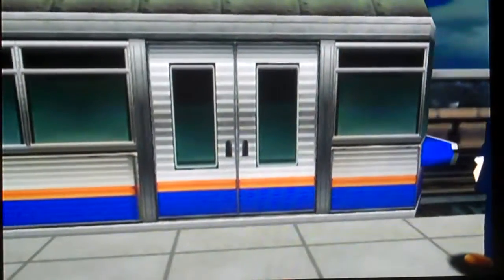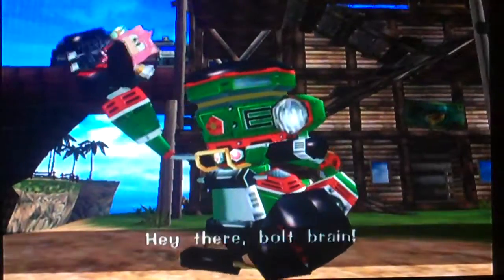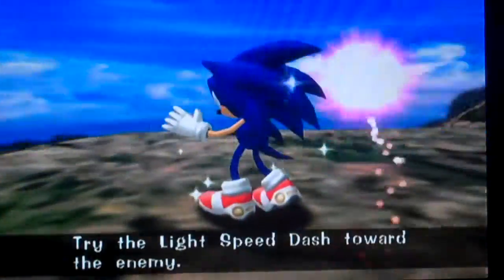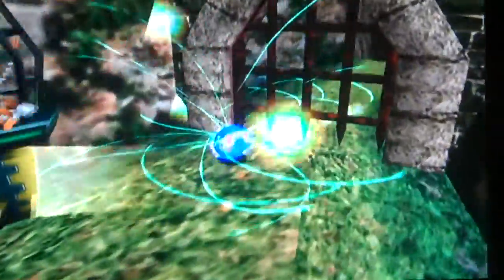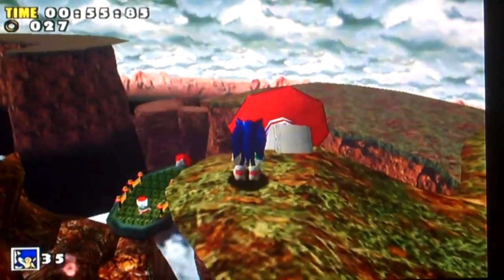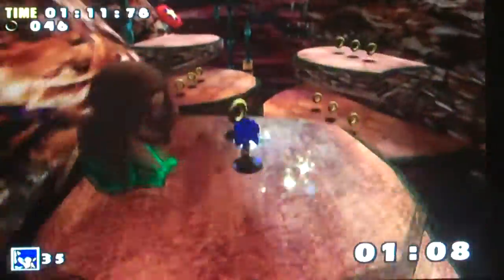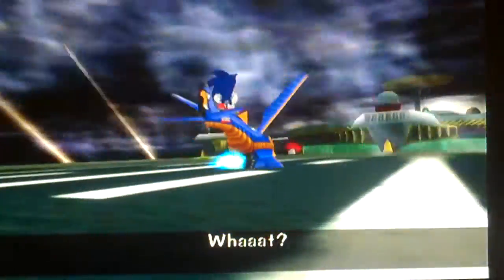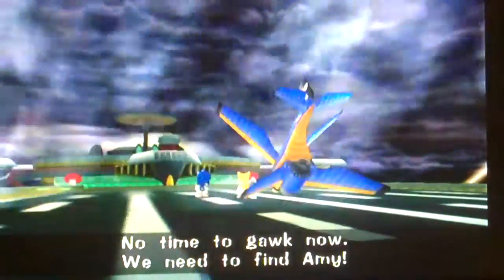Let's Play Sonic Adventure DX [Sonic's Story] Part 7 - Chasing The Egg Carrier